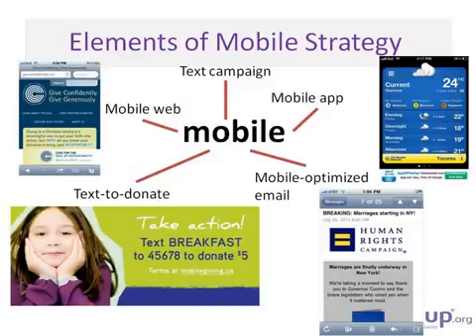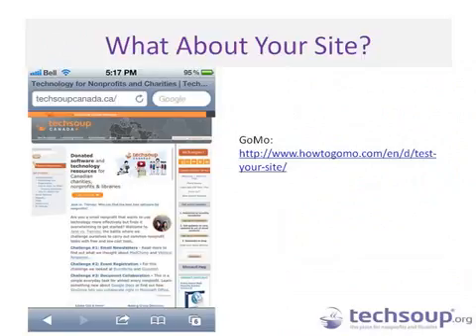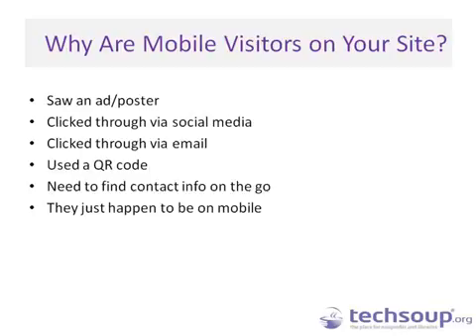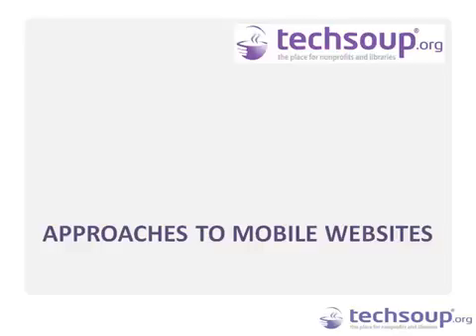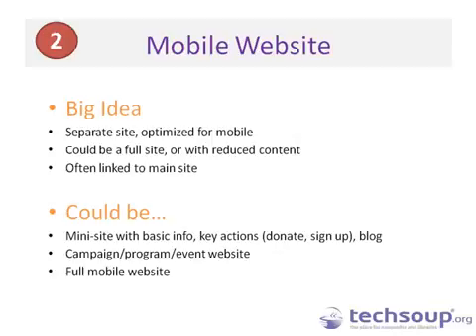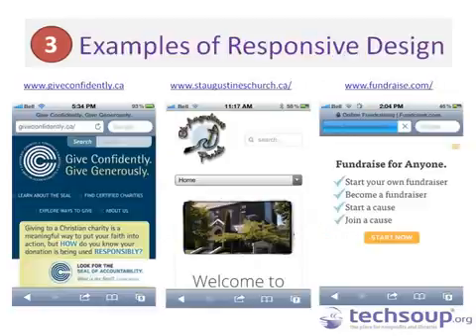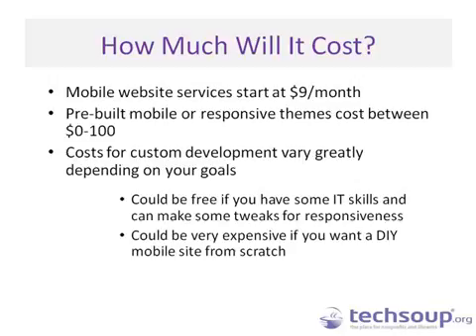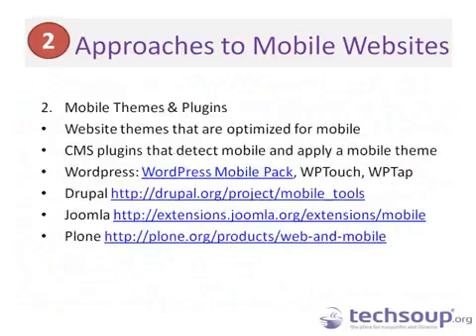Webinar Optimizing Your Website for Mobile Devices 2013 07 25